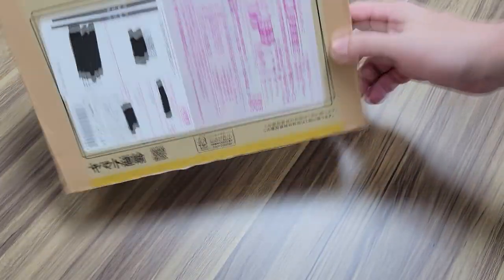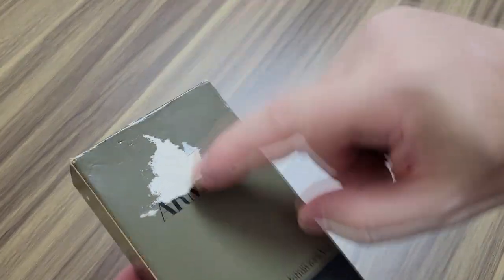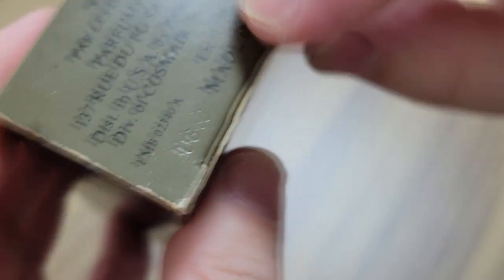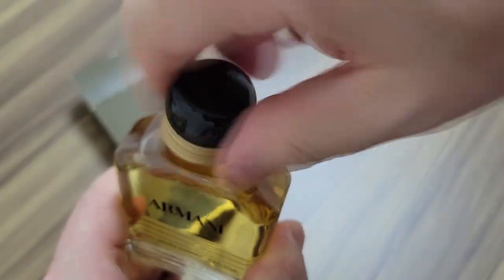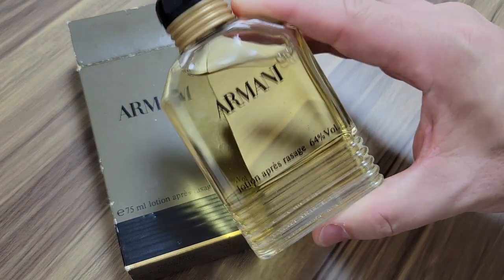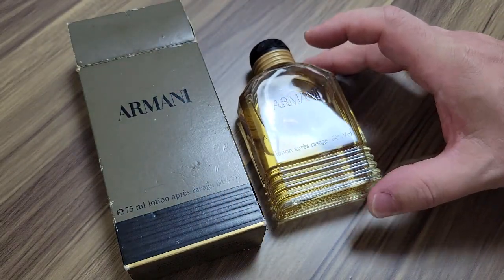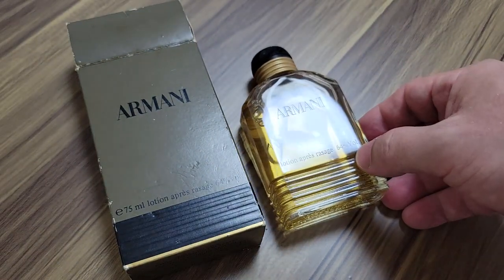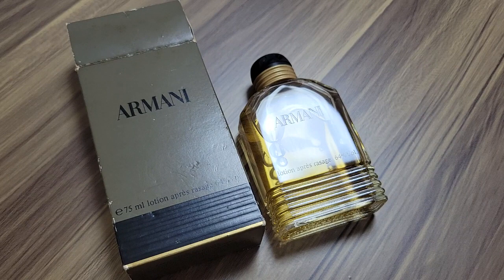EDT Ep.174: Vintage Armani Eau Pour Homme After Shave Lotion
Everyday here in Japan I'm finding treasures and adding them to my collection. Here's Ep.174: A vintage bottle of Armani Eau Pour Homme...the after shave version. Smells beautiful, just like the EDT version. Take a look at what I found here in Japan.